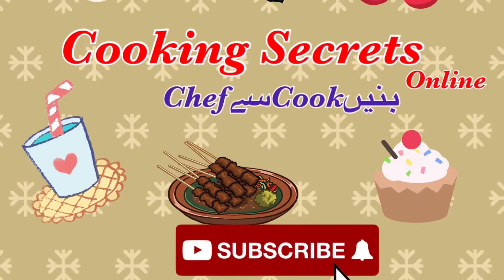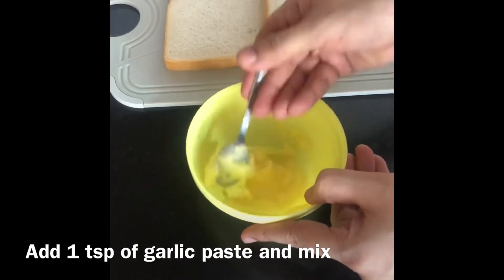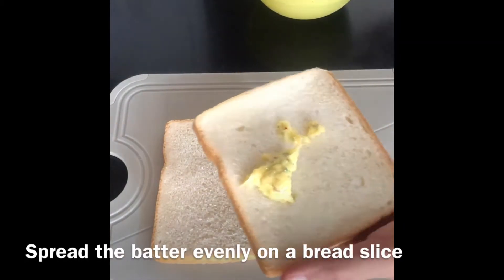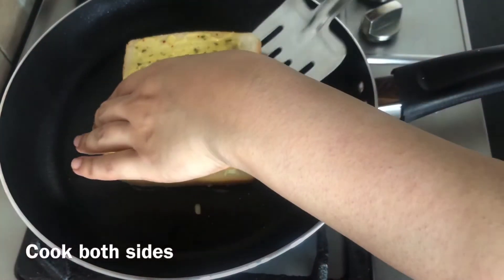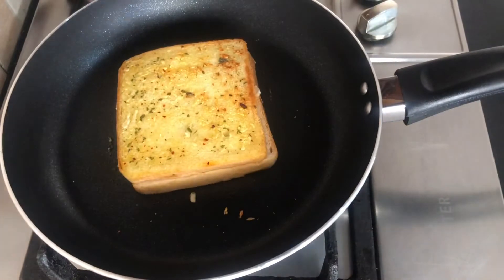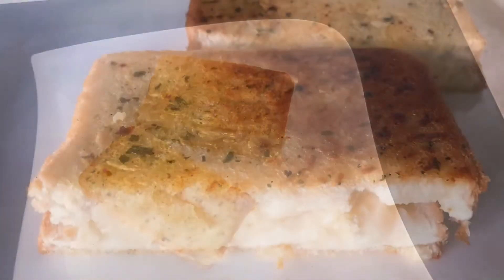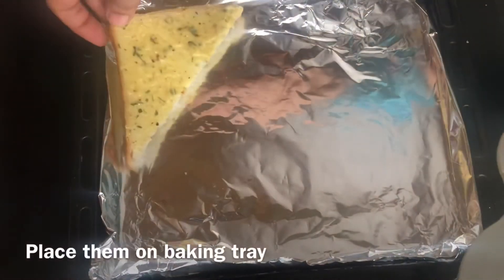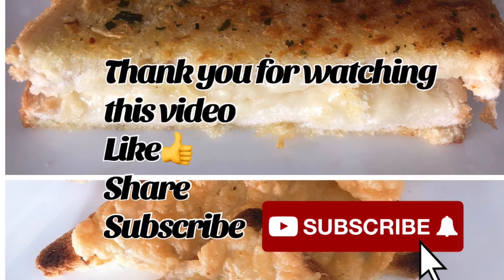Cheesy Garlic Bread Recipe by Cooking Secrets Online | Simple and Easy recipe.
• Cheese can used of any type